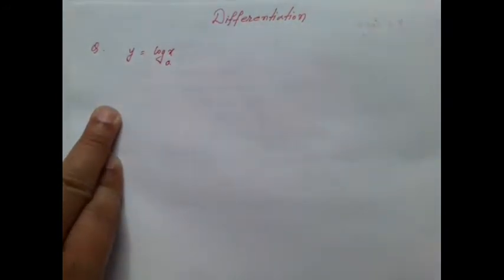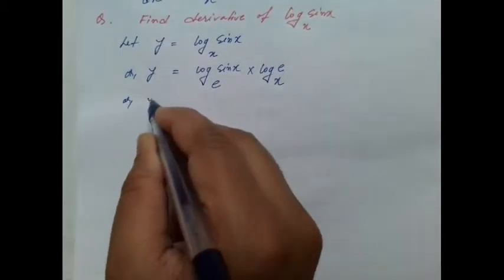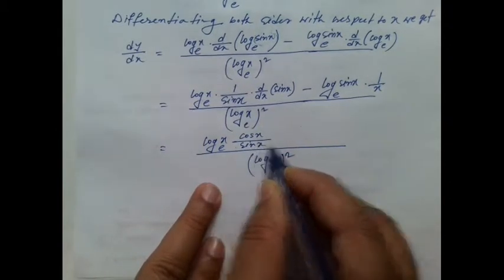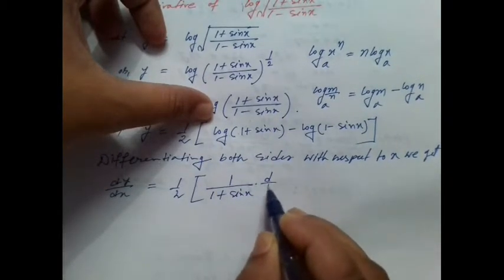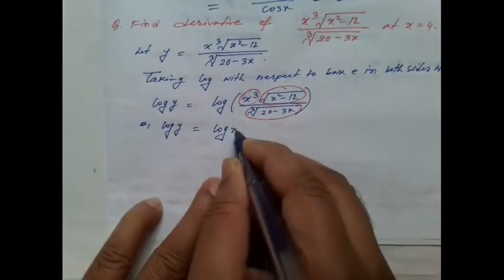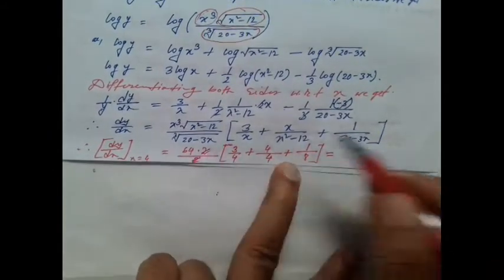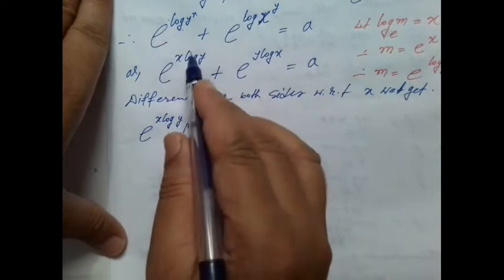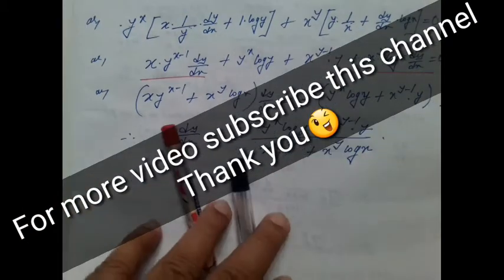How to use logarithm to find derivatives#important maths from derivatives for class12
This video contains how to use logarithm to find derivatives in a very easy way.